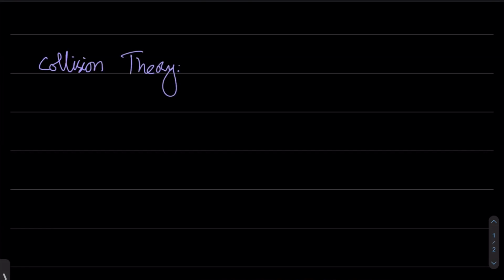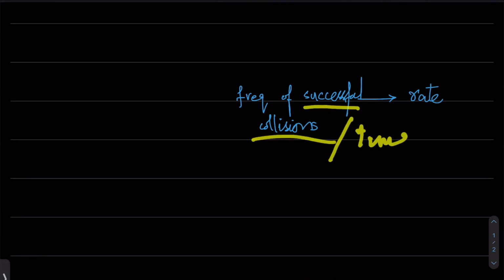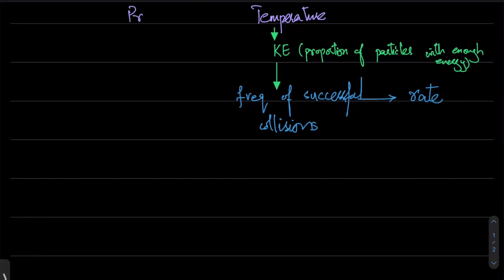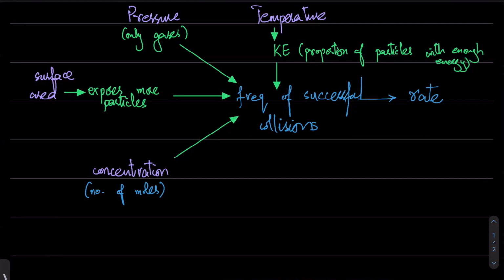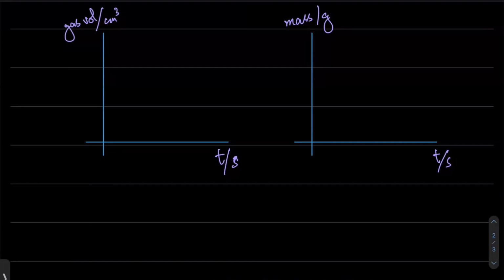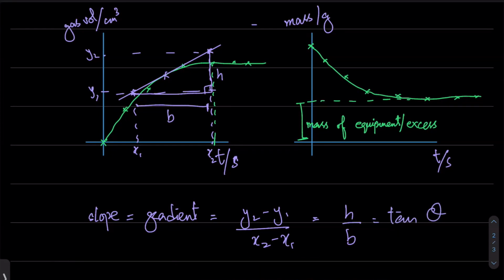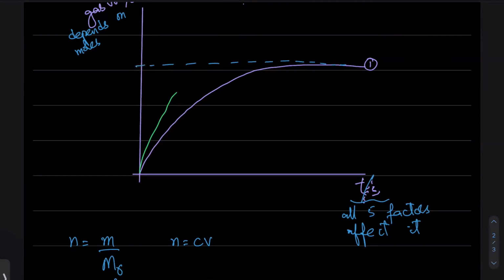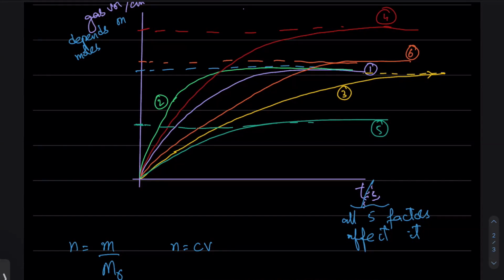Reaction Rates and Catalyst | O level & IGCSE | Chemistry